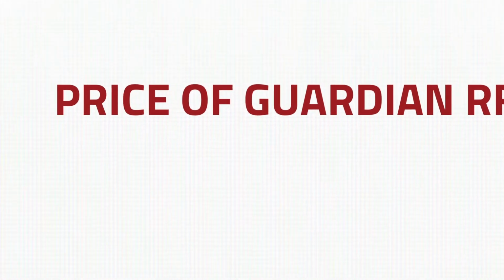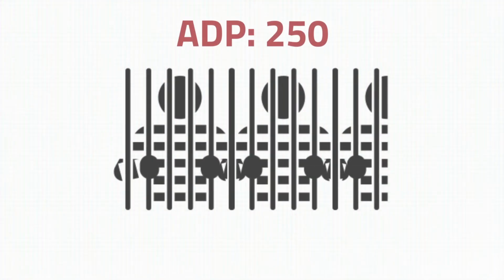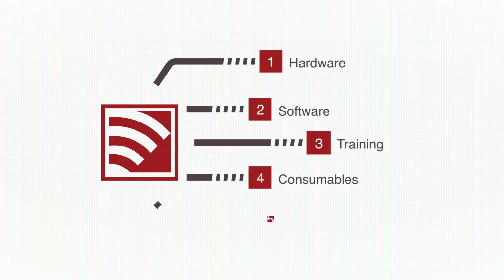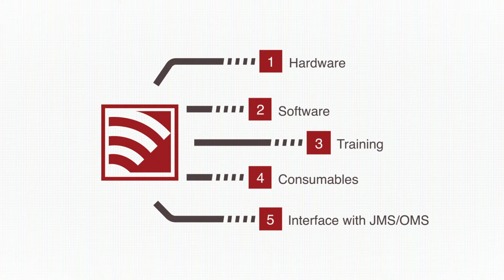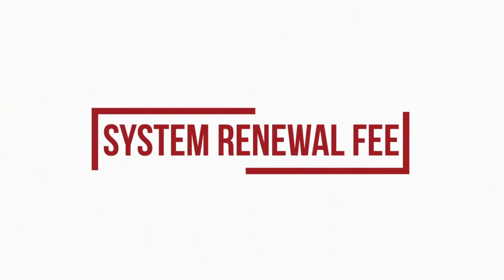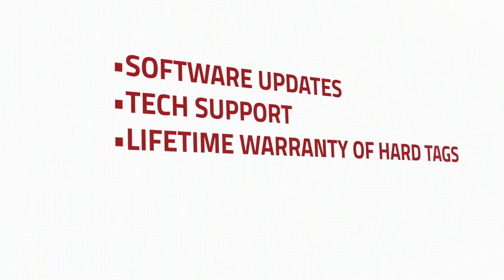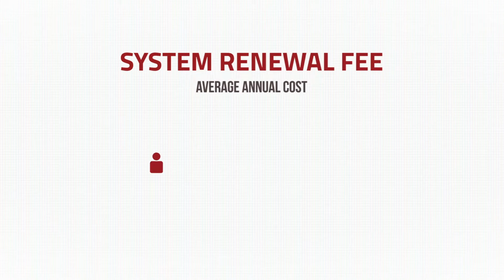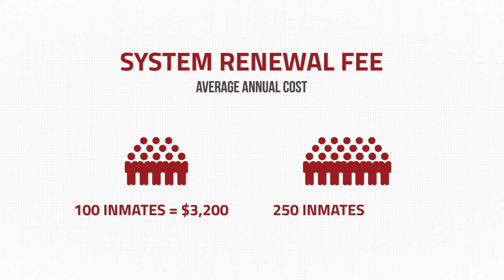7 Most Commonly Asked Questions about GUARDIAN RFID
Are you considering GUARDIAN RFID to replace your current guard tour or inmate tracking solution? Watch this video to learn the answers to our top 7 FAQs about our Command & Control Platform.

At GUARDIAN RFID, we are dedicated to providing corrections professionals with the most innovative platform to help make their correctional facility safer, smarter, and more aware.

Purchasing a new software platform for your correctional facility can be stressful. There's a lot of things to consider, especially with a comprehensive, cloud-based platform such as GUARDIAN RFID. To help make your search a bit easier, Camille Knighton will be answering our top 7 most frequently asked questions by corrections professionals like yourself.

Jump to a question:
►Will GUARDIAN RFID interface with our JMS/OMS? 0:20
►Does my facility need Wi-Fi to use GUARDIAN RFID? 1:22
►Can my facility use inmate wristbands or ID cards? 2:36
►How much does GUARDIAN RFID cost? 3:52
►Is there an annual maintenance fee for the platform? 4:41
►How long is training? 5:41
►Can we pilot GUARDIAN RFID? 6:49

Check out these helpful links to learn more about the Command & Control Platform: